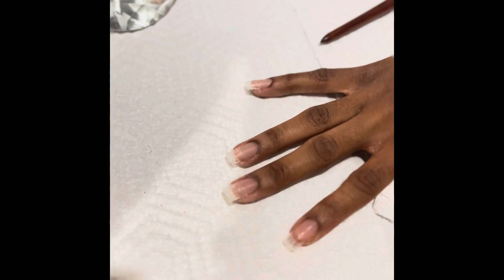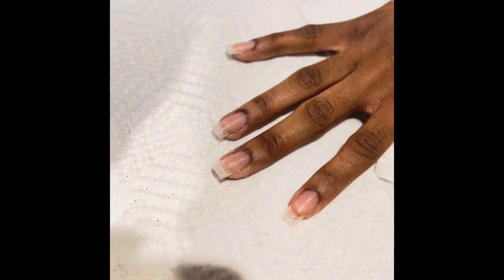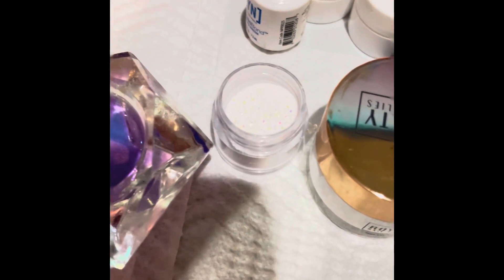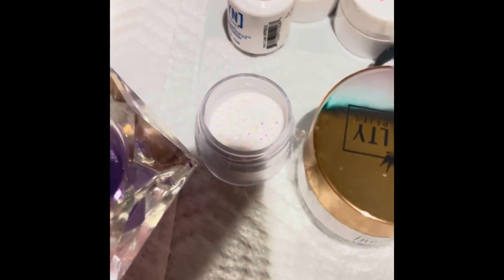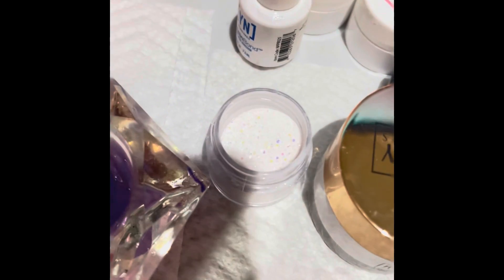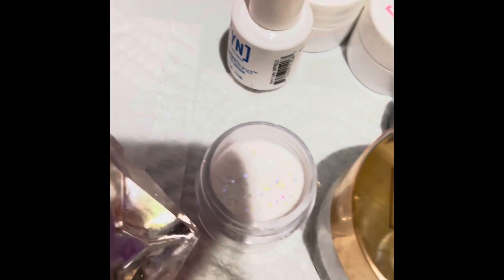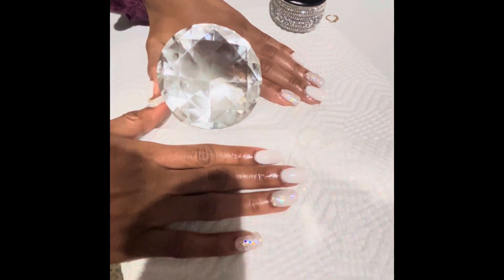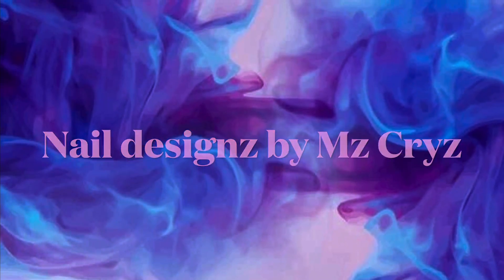Full Set :Pearl white and glitter acrylic nail set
Nails by Mz Cryz

Travel nail tech

Chicagoland area and suburbs